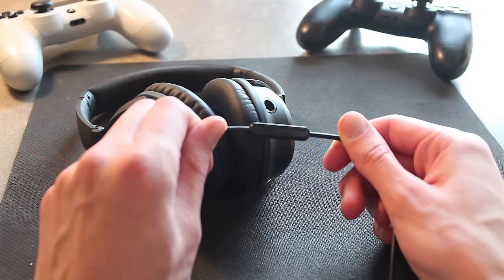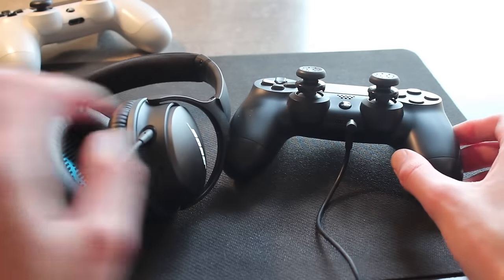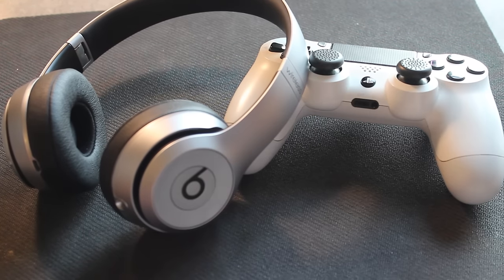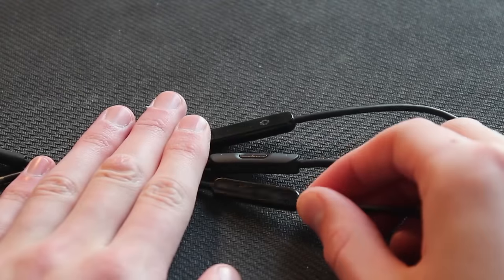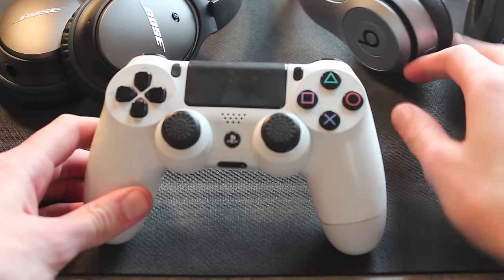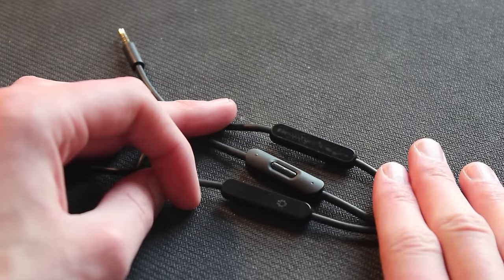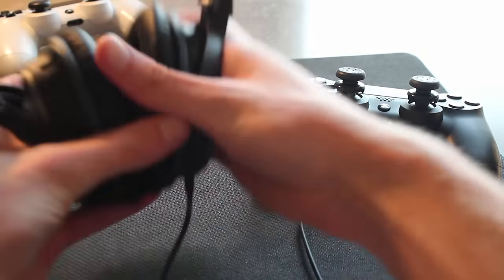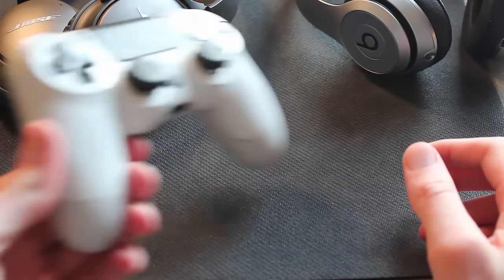How to get your Bose QC25 or Beats by Dre to work with your PS4 controller *Fix* *Solution*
Have you ever wondered how to get your Bose QC25's or your Beats by Dr Dre to work with your PS4? Well here is how you do that.

Solution #1: Buy the Android cable for your headphones or headset.

Beats RemoteTalk Samsung Cable:

Solution #2: Buy a newer version of the PS4 controller.

The original PS4 controller that came with my console at launch does not work at all. But the white controller, which I purchased 3 years after the console was released, allows the mic to work without changing cables.